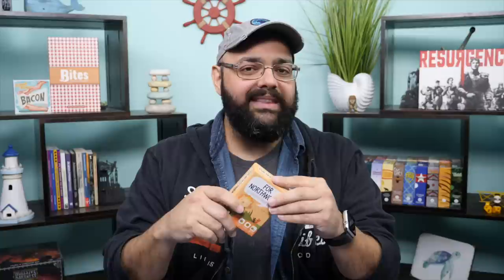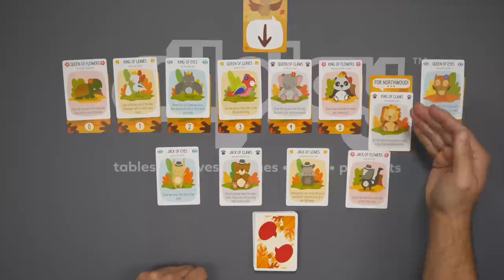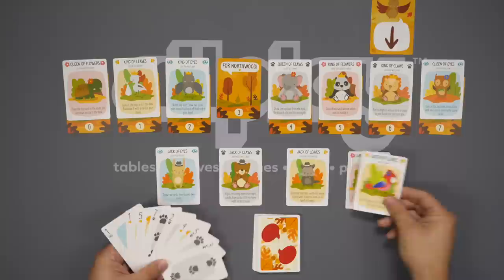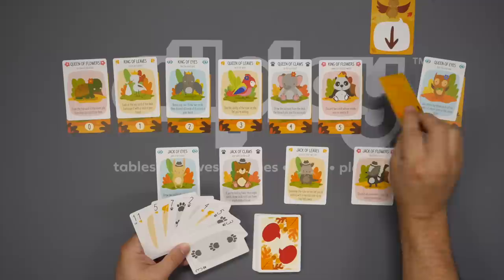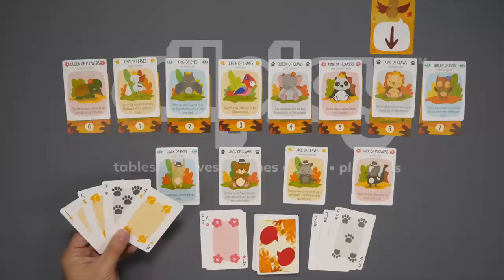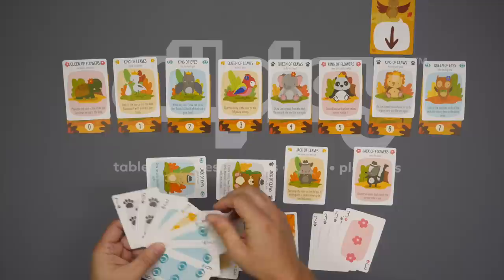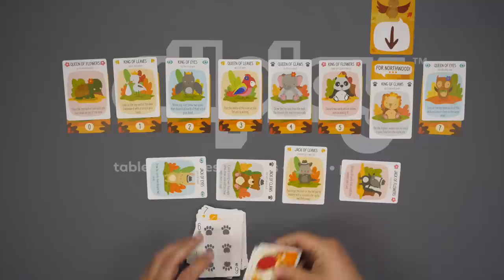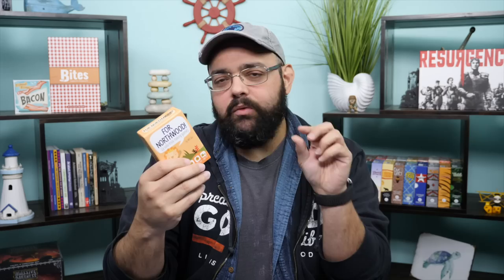For Northwood! Review: Tricky Business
Zee takes a look at this solo trick-taking game in which you must convince rulers (read: adorable animals) to work with you...For Northwood!

Check out these cool trick-taking games from Allplay on Kickstarter right now